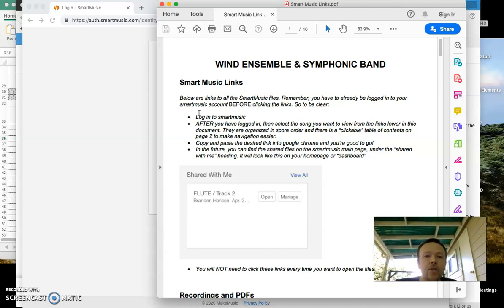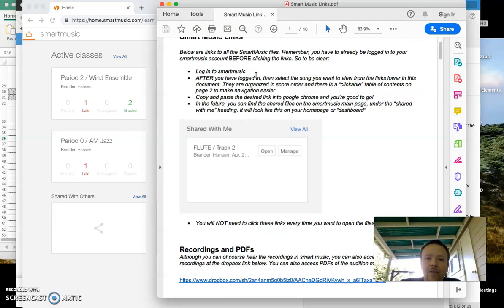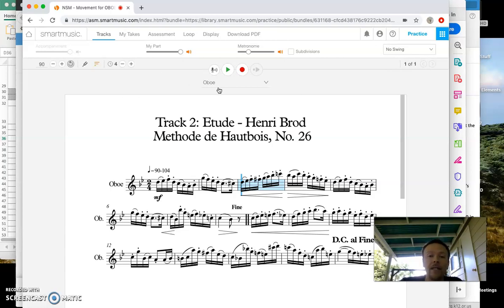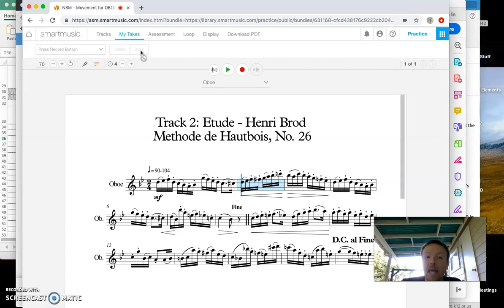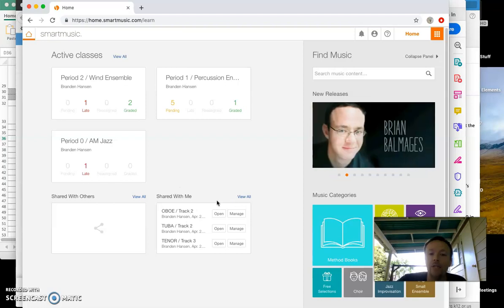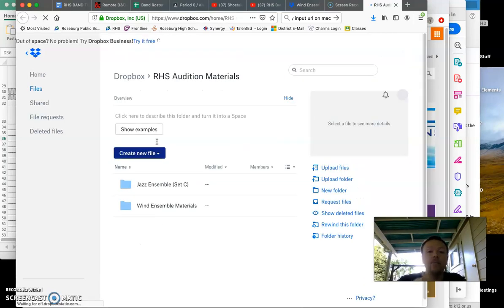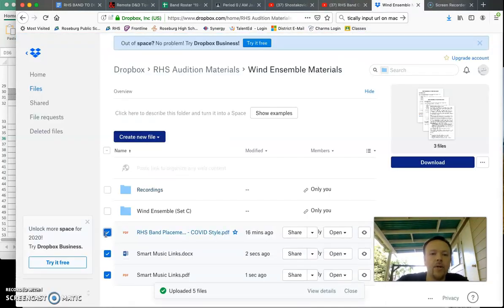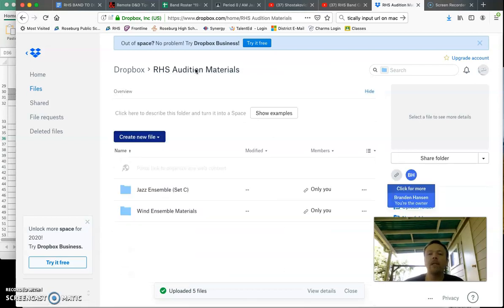How to Import Audition Materials to Smart Music!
This video gives directions on how to important audition files into SmartMusic. You can find all RHS audition materials for the '20-'21 year here: